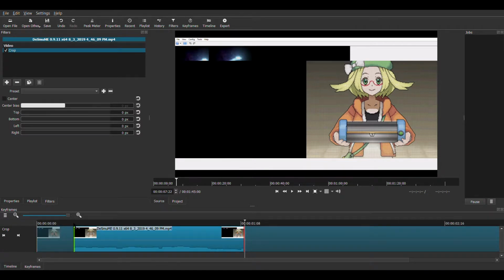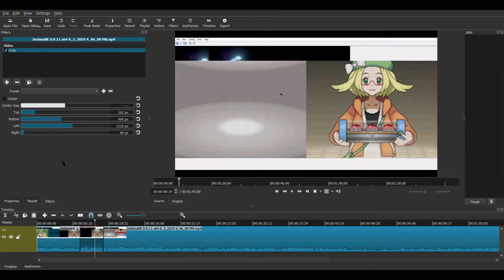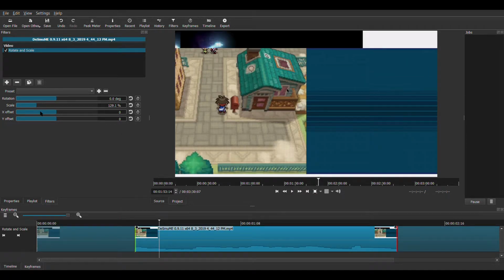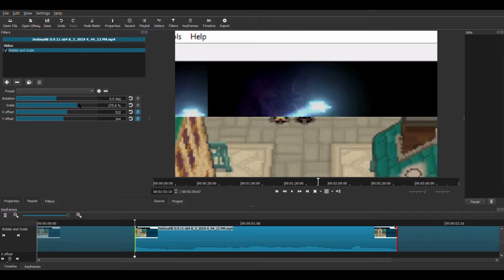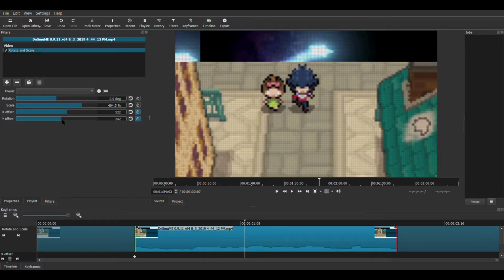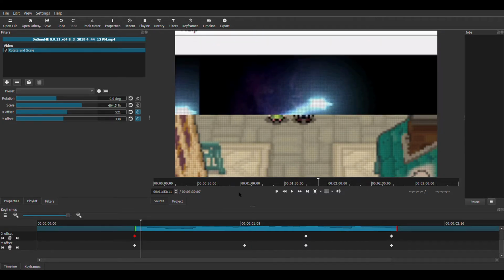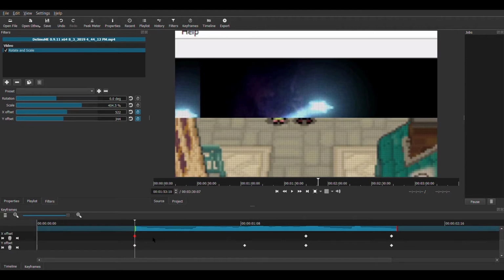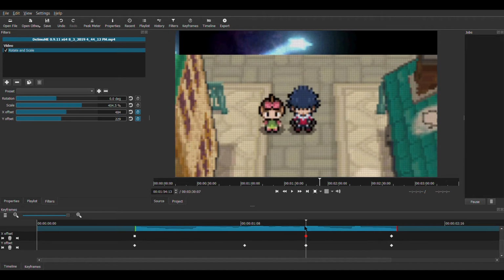Zooming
crop and scale